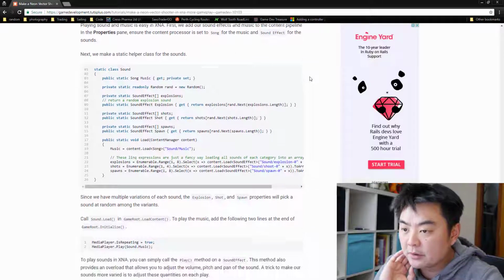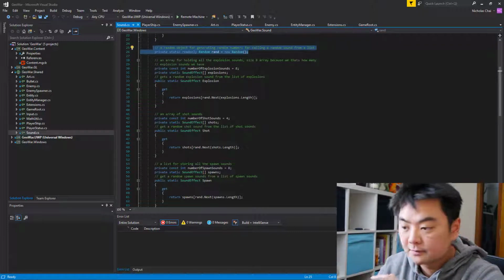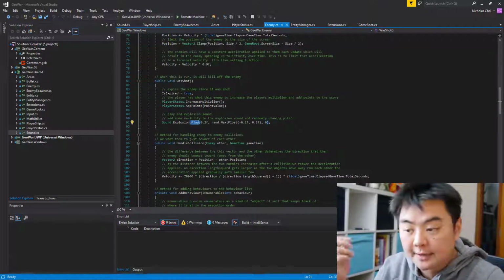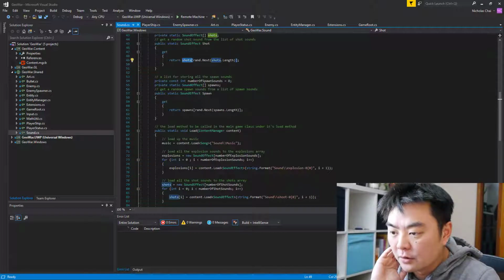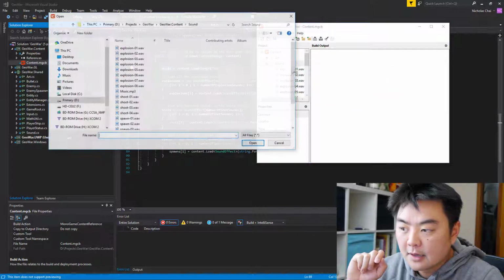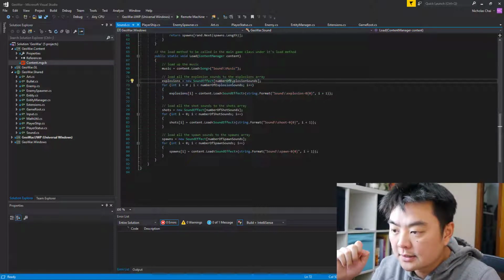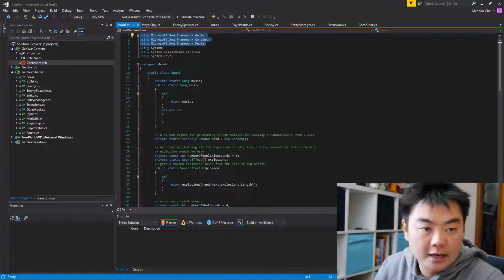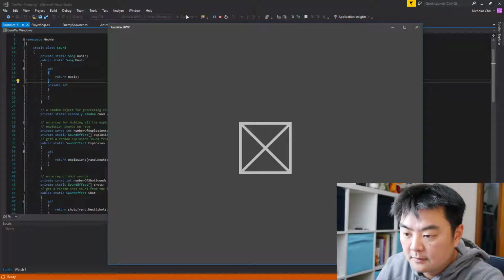Learning MonoGame Episode 7: Sound and Music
In this episode we are adding sound and music to our game. We also add some variability to the sound effect programmatically to make things extra interesting.